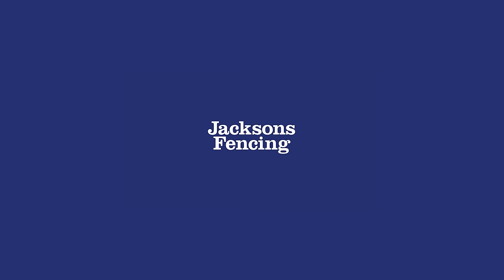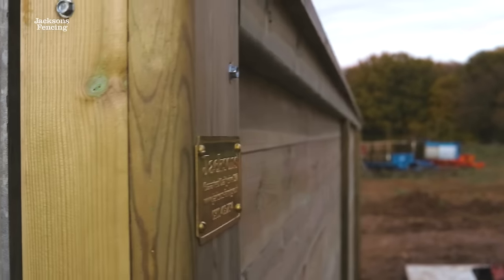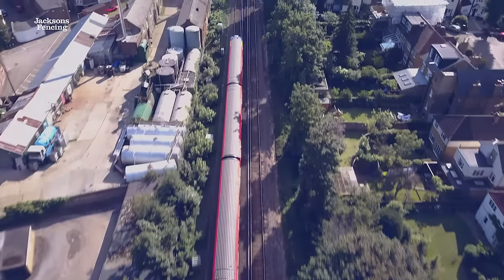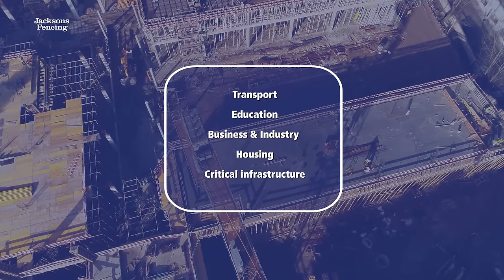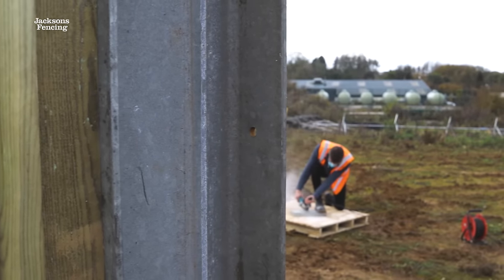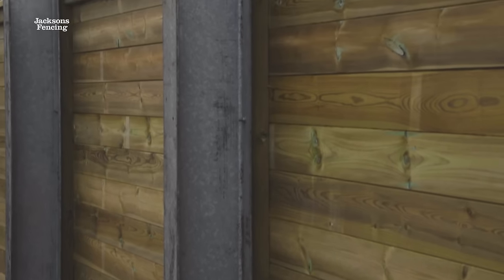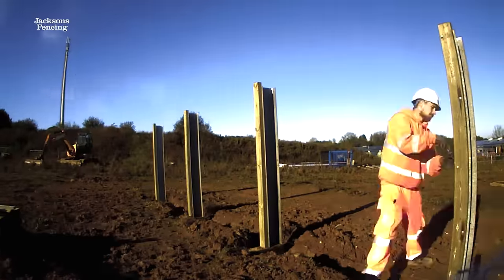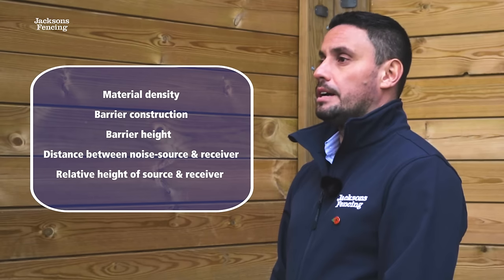An Introduction to Commercial Acoustic Barriers | Jacksons Fencing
Our Jakoustic® fencing and gates are timber acoustic barrier systems; specially designed to deliver good noise reduction performance, sustainability, and security for commercial applications.

0:01 - Meet our Acoustic Solutions Manager
0:09 - Background of our acoustic barriers
0:24 - Applications
0:35 - How a reflective acoustic barrier works
1:24 - About our absorptive acoustic barrier
1:38 - Factors contributing to the success of an acoustic barrier
1:58 - Use of a sound engineer
2:34 - The effectiveness of an acoustic barrier
2:38 - 5 main factors
2:50 - How does it work in practice?
2:59 - Amplifier
3:13 - Construction noise
3:32 - Vehicle revving
3:42 - Outro